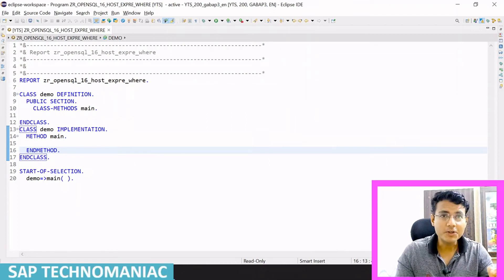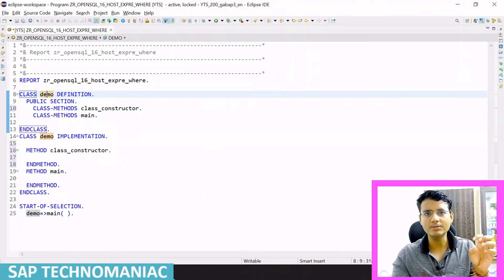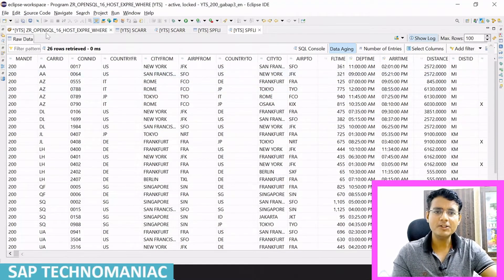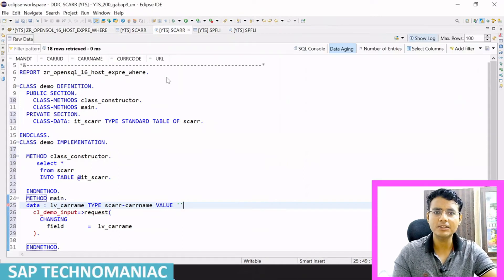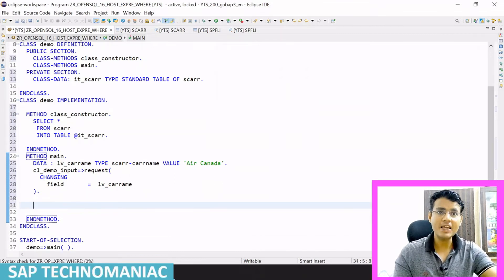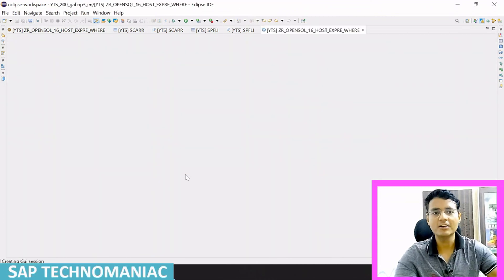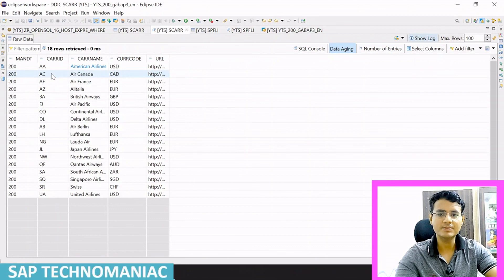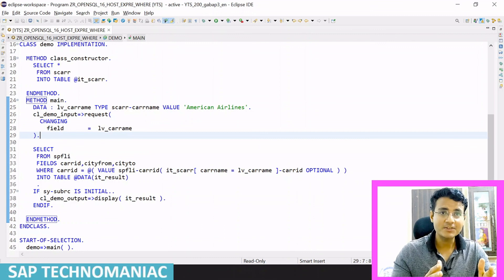Host Expression in where -Open SQL Enhancement ABAP on HANA - Part 8